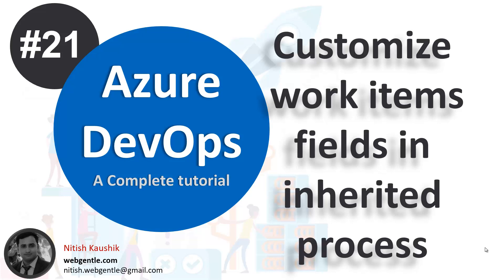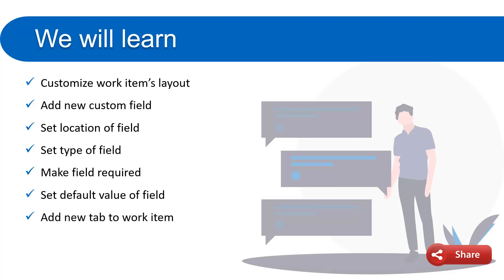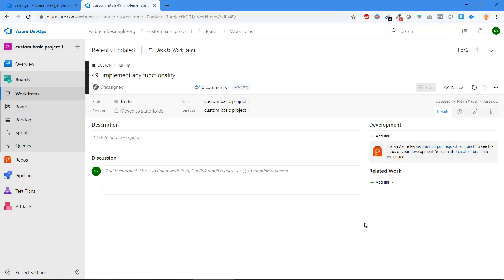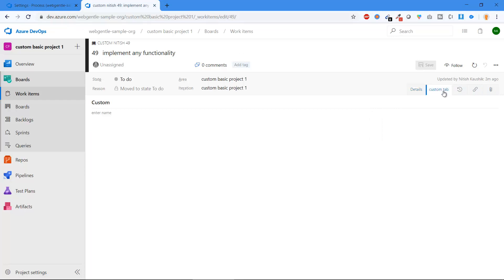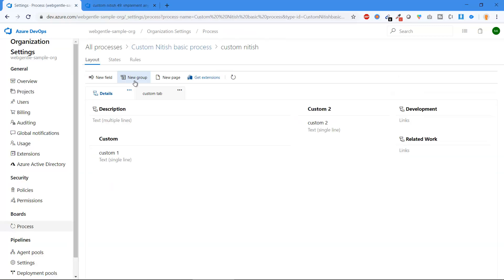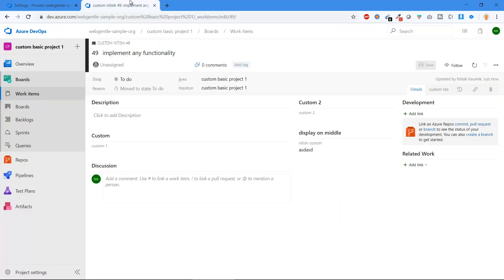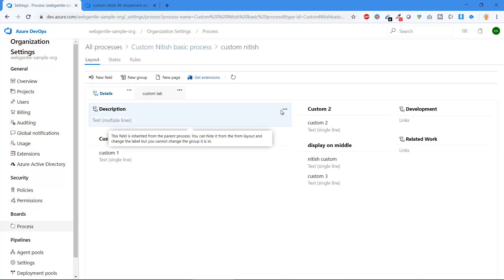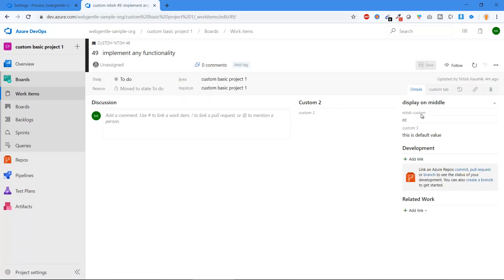(#21) Customize fields of a work item in azure devops | Azure devops tutorial for beginners